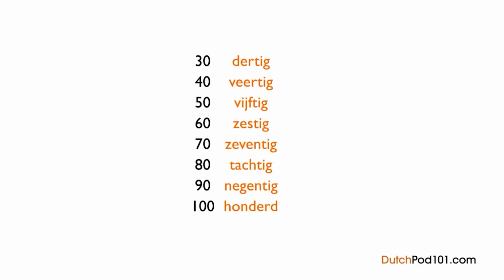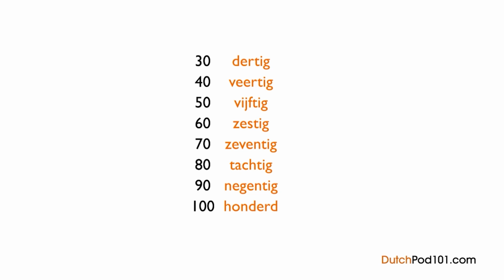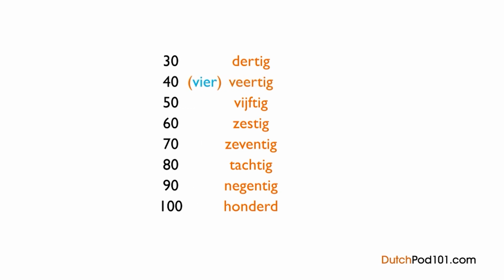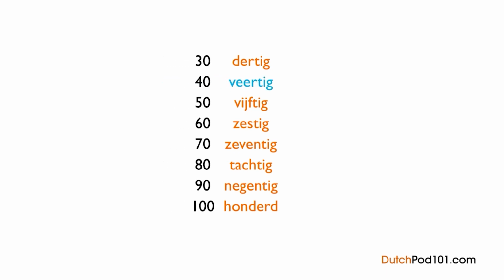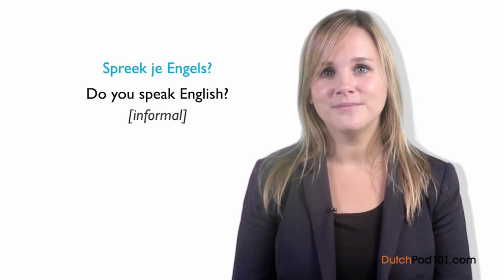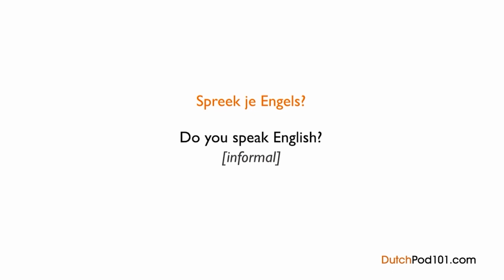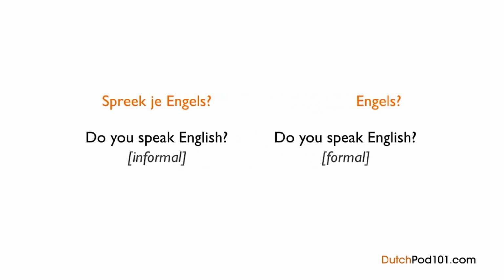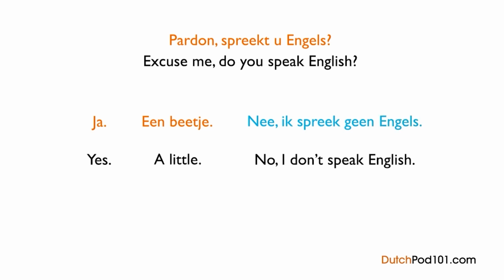Learn Dutch: 10 Beginner Dutch Videos You Must Watch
If you don't understand much Dutch and want to be able to understand and speak it, this video is made for you because we will help you improving your Dutch skills and progress in your Dutch studies.